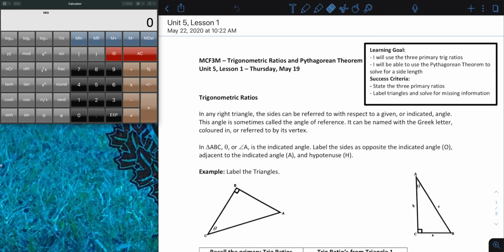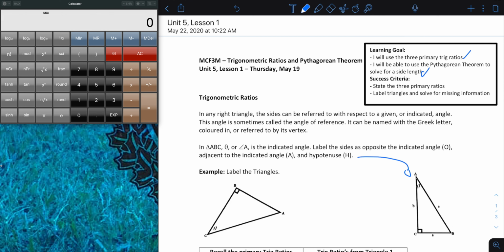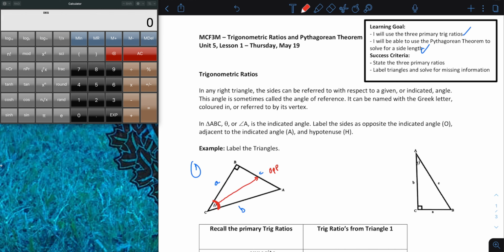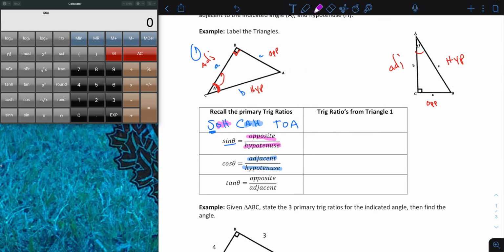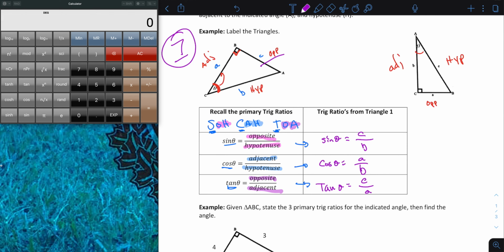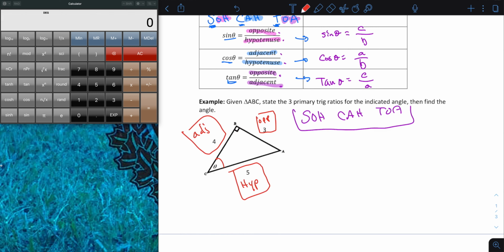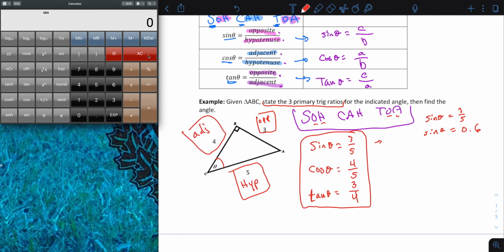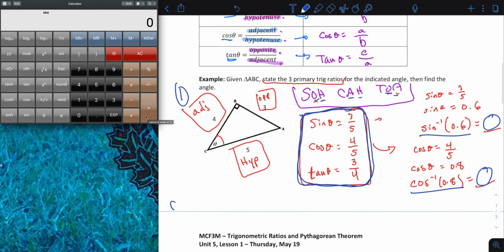Unit 5 Lesson 1 - Part 1 - Primary Trig Ratios